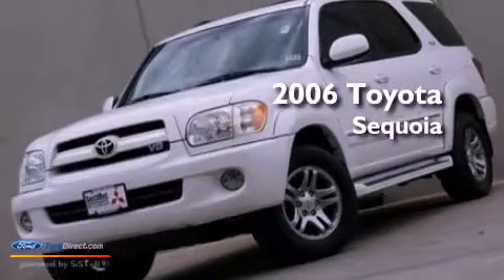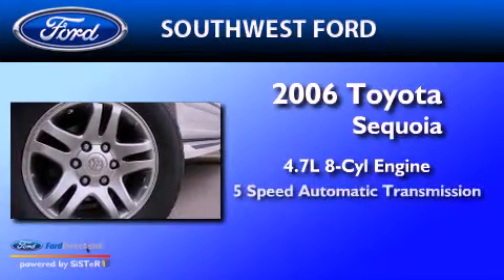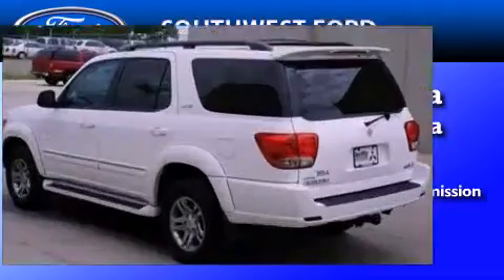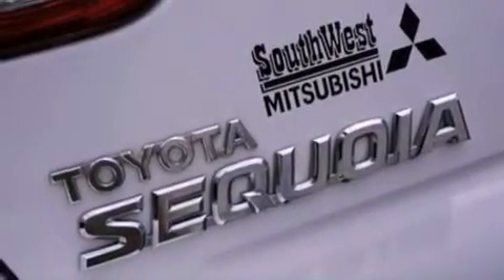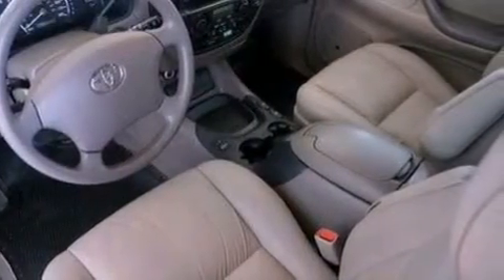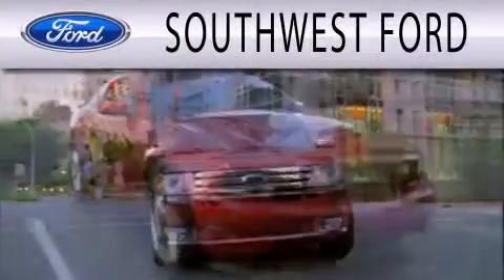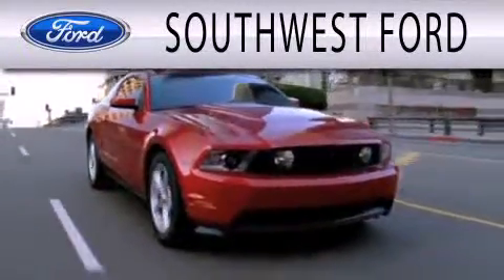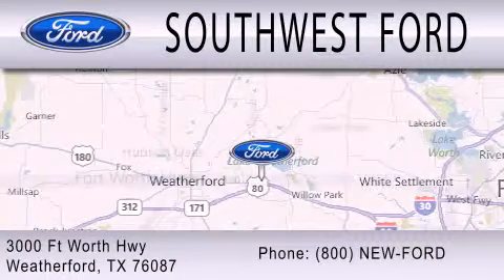Pre-Owned 2006 TOYOTA SEQUOIA Weatherford TX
Year : 2006
 Make : TOYOTA
 Model : SEQUOIA
 Engine : 4.7L V8 32V MPFI DOHC
 Trans . : 5-SPEED AUTOMATIC
 Exterior : NATURAL WHITE
 Miles : 59,962

 Stock : M30248

 SouthWest Ford
 800-NEW-FORD